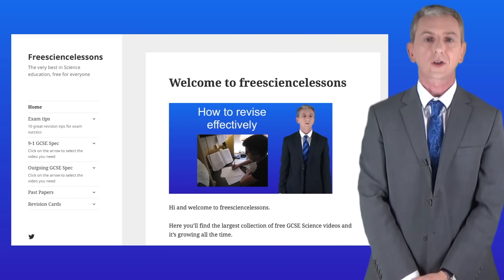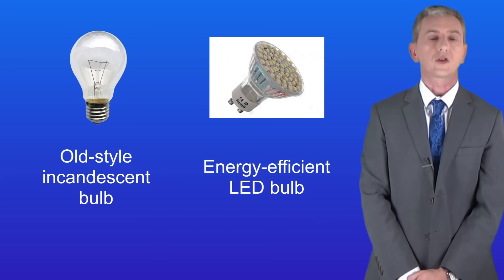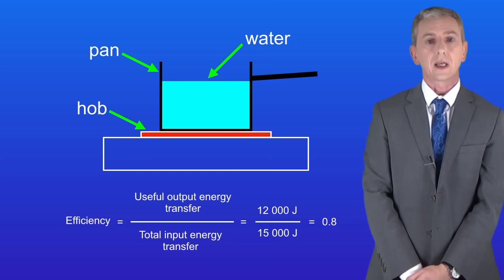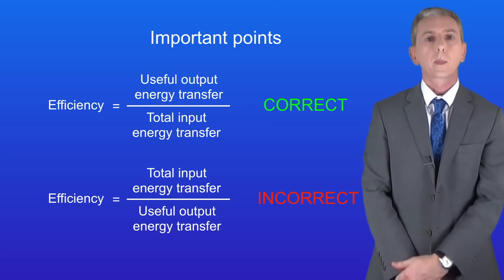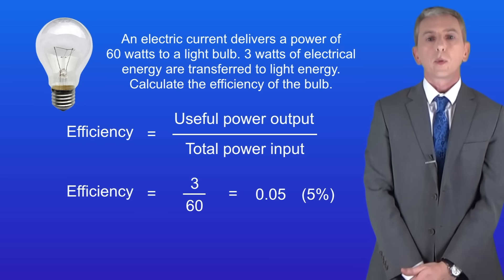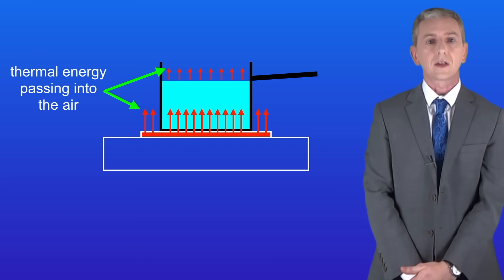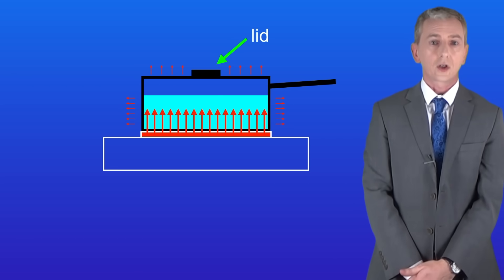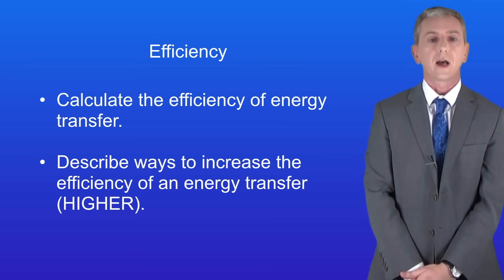GCSE Physics Revision "Efficiency"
In this video, we look at what is meant by efficiency of energy transfer. We learn to calculate efficiency and then I show you the most common mistake that students make in this calculation. Finally, we explore ways to increase the efficiency of energy transfer.